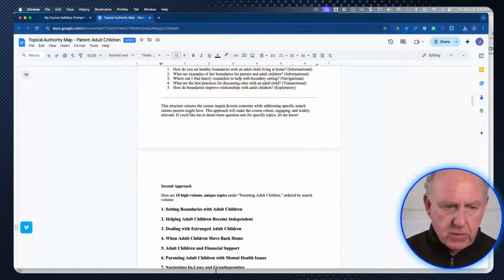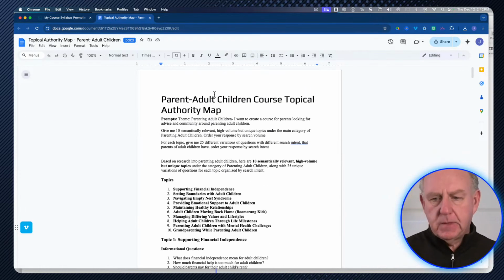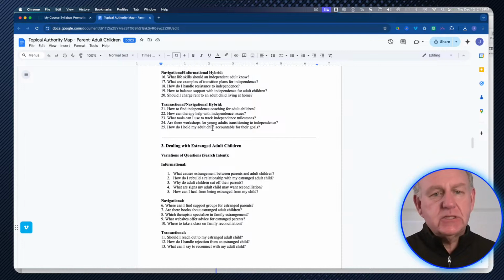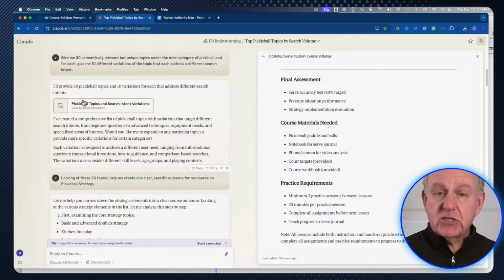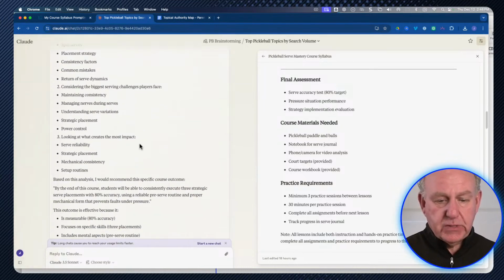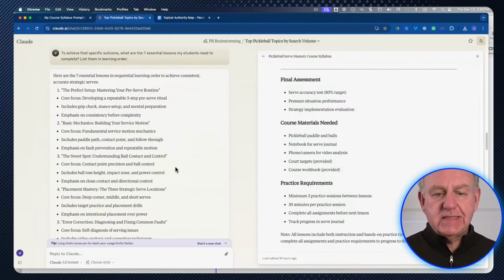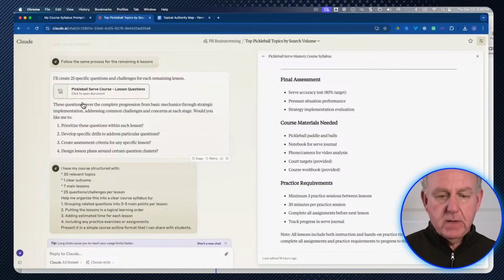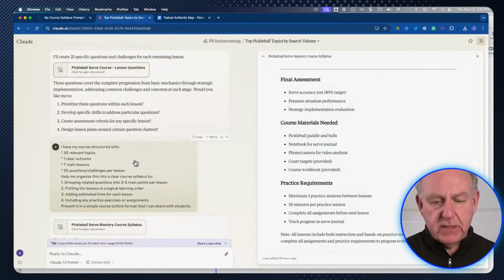Why Traditional Course Planning Fails (And What AI + Mind Maps Fix)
Are you ready to transform how you create and sell video content courses? 🎥✨

Traditional course planning methods often leave creators overwhelmed, stuck, and unable to deliver content that truly engages students.

You’ll learn:
✅ Why not doing this is costing you time and money.
✅ How to use a simple mindmap hack creates simple easy to manage syllabus for all your content.

This approach is ideal for anyone looking to create educational content, online courses, or engaging video tutorials without the stress of starting from scratch.

📥 Join my TeachOnline community to get more tips and resources for creating authentic content with AI